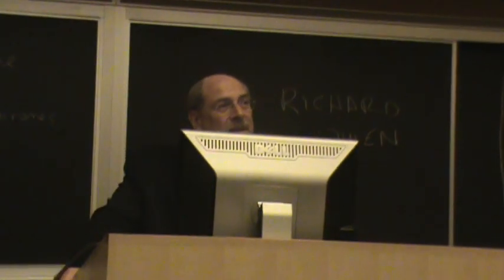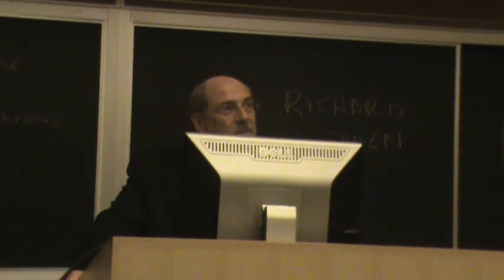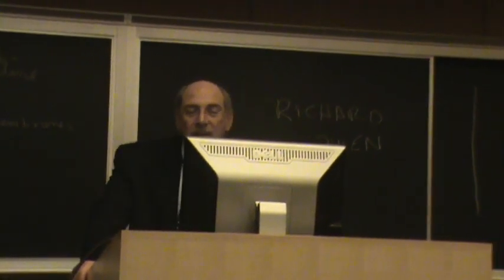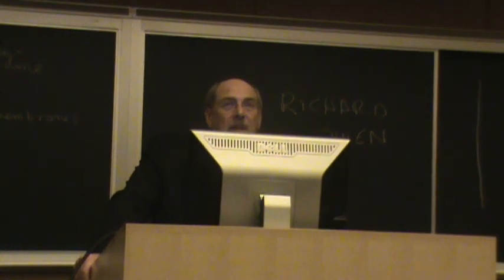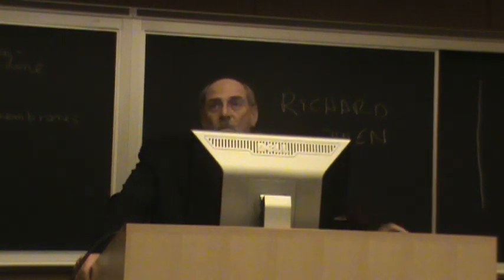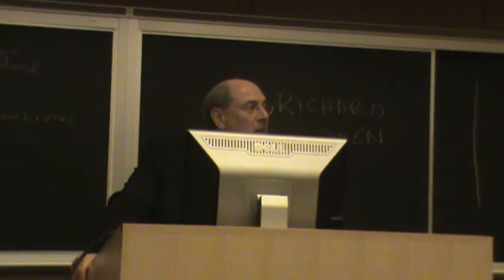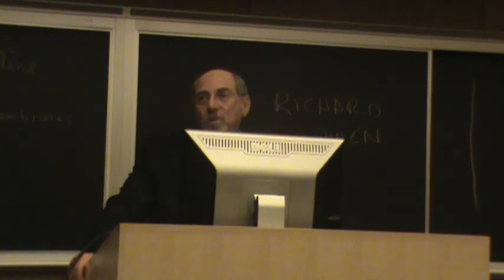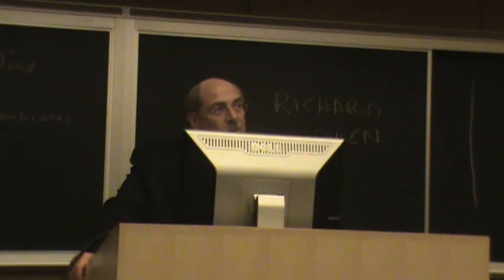Globalization: International Economy, Security and Culture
Topic for 1/20/10: Overview of Global Economy

Lecturers:
Barry Bluestone, Dean of the School of Public Policy and Urban Affairs
Robert Culver, CEO/President, Mass Development

The Open Classroom Series is a graduate-level public policy seminar that is open to the public. Each semester, the School of Public Policy and Urban Affairs selects a critical and relevant topic as the Open Classroom for that semester. The topic for Spring Semester 2010 is Globalization.